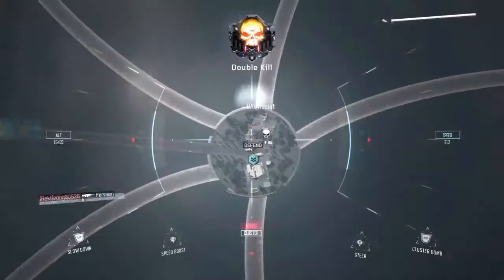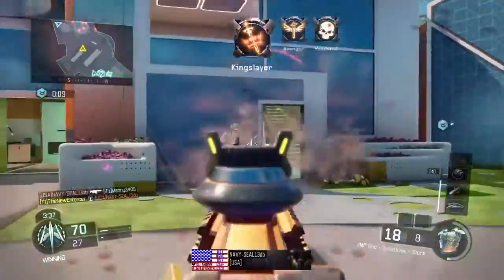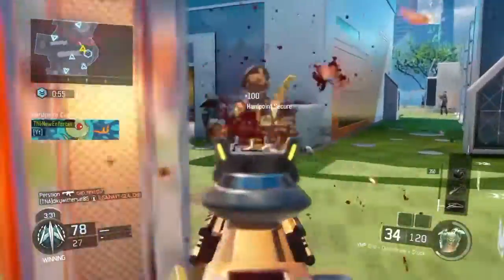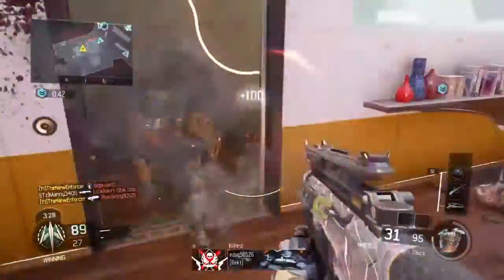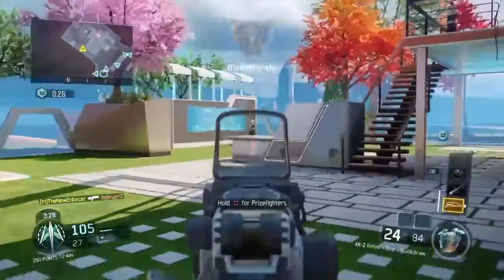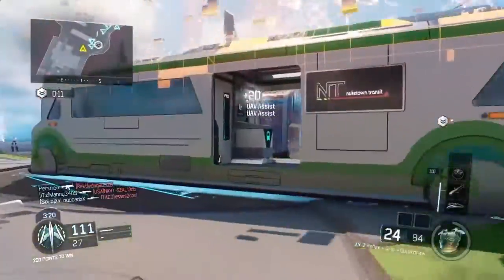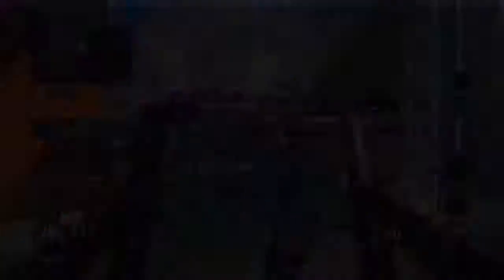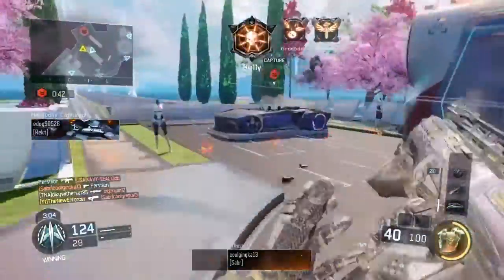Double XP And Rare Supply Drop Bundles! - (Call of Duty Black Ops 3)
In this video I talk about the Double XP and rare supply drop bundles happening this weekend!